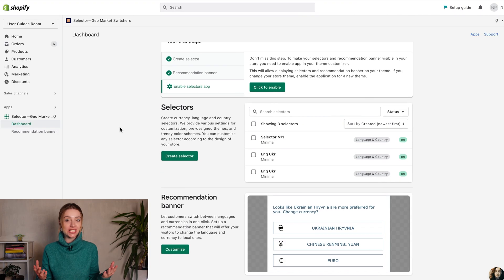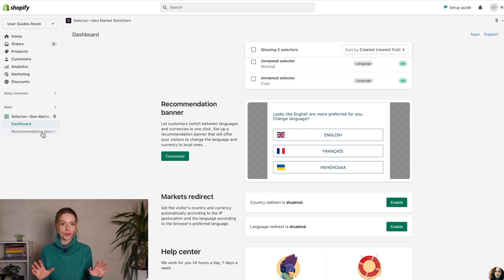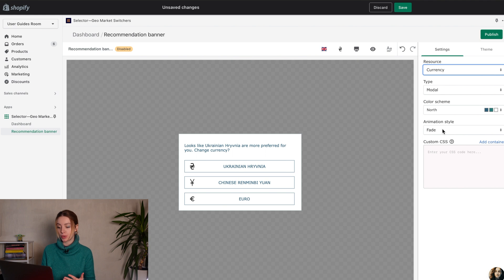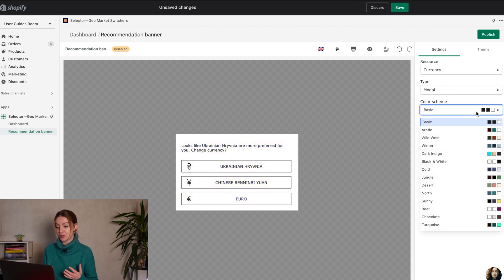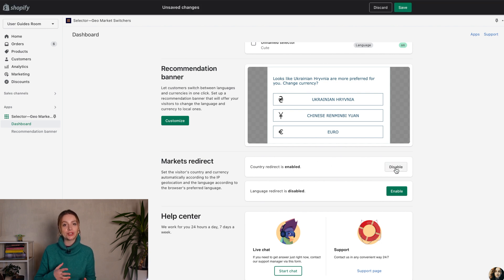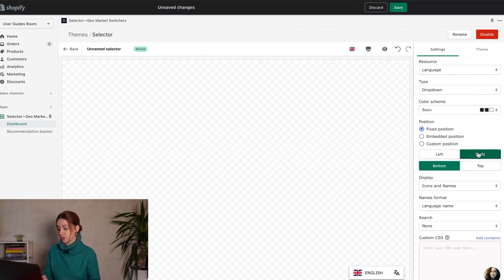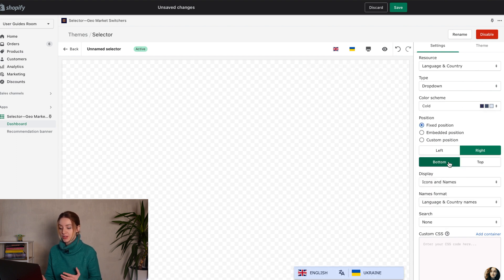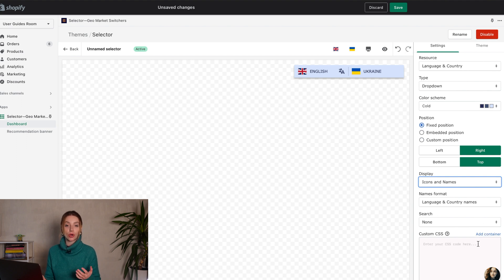Quick Start to Selector: make your store more convinient in internatial sales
How to set up switchers and a geo recommendation banner in Selector to change language, country, or currency so that buyers from all countries can easily understand your store.

0:00 Geo recommendation banner
1:17 Markets redirect in one click
1:48 How to customize your own selectors?